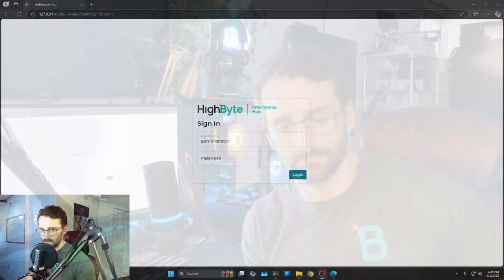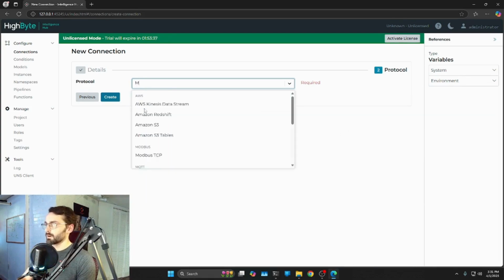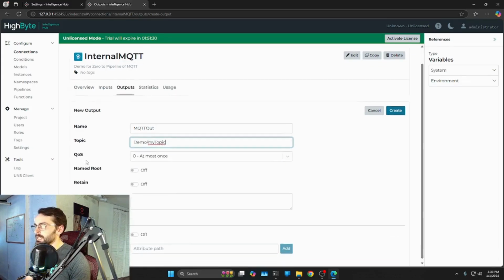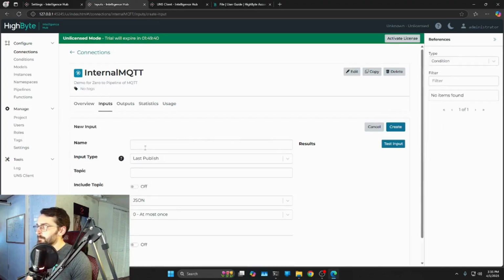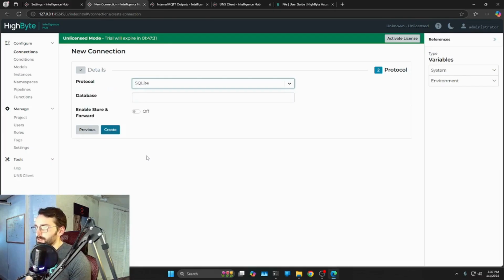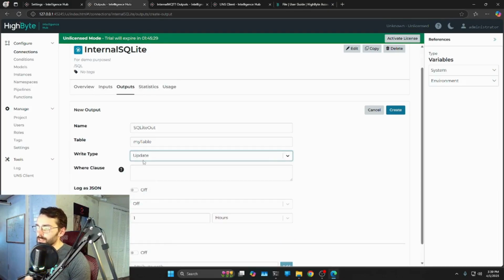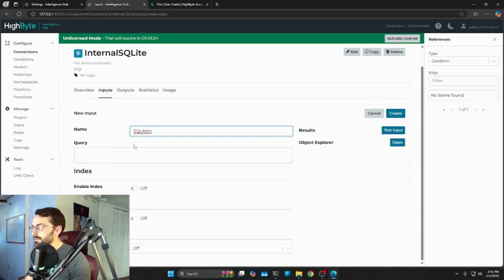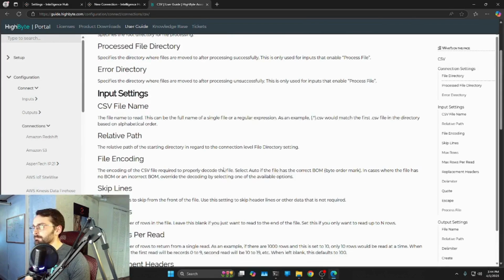Zero to Pipeline: Creating Connections, Inputs, and Outputs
In this video, we look at establishing connections to our data systems. Specifically, we will create some connections to MQTT and SQLite, which are natively supported in the Intelligence Hub. We also discuss organizing inputs and outputs under connections to complete systems.

More information is available in the HighByte User Guide and Knowledge Base